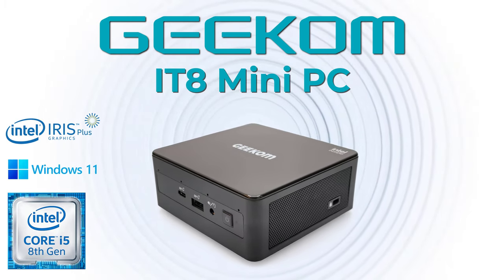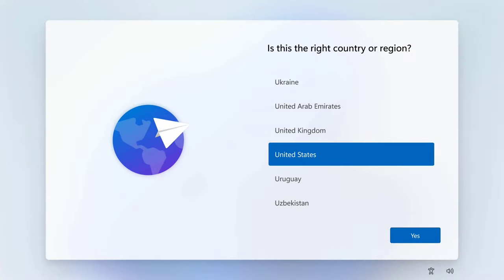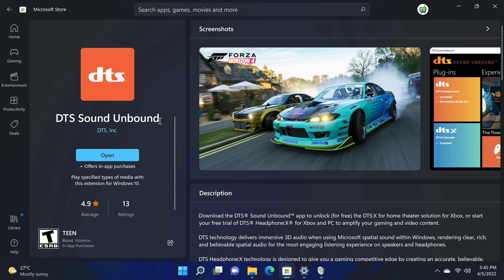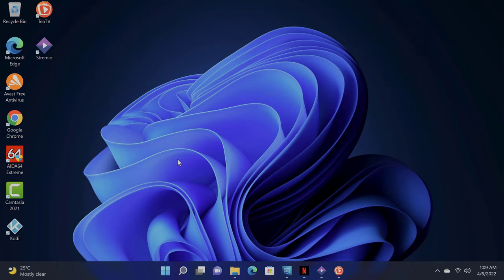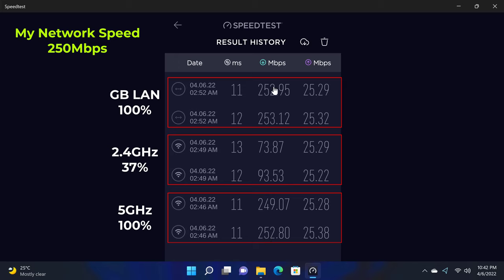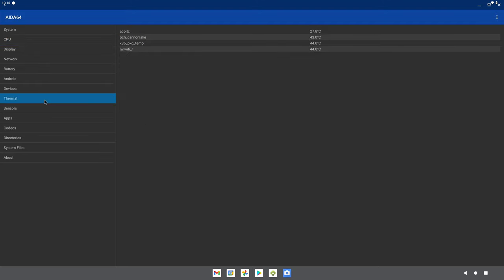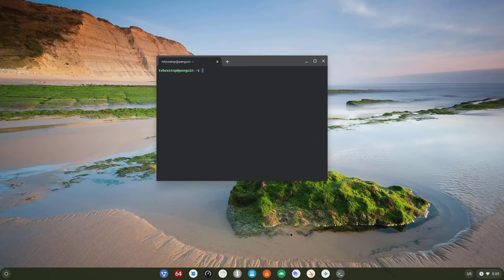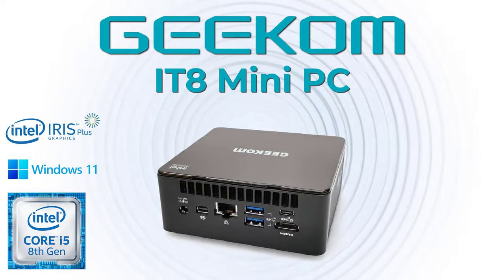Wow!!! GEEKOM Mini IT8 Intel Core i5 Win 11 Mini PC Android X86 FydeOS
GEEKOM Mini IT8 Intel Core i5 Win 11 Mini PC Android X86 FydeOS
Amazon US

GEEKOM IT8 Specs:

Processor - Intel Coffee Lake i5 8259U 2.6GHZ base 3.8GHz boost
GPU - Intel Iris Plus Graphics 655 w/HDR + HDCP 2.2
RAM - Kingston DDR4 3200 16GB/32GB 2X Modules
Wi-Fi - Dual Band 2.4GHZ + 5GHz
LAN - 1000MHz
Bluetooth - 5.0
Storage - 265GB/512GB NVME 1TB MAX
Expandable - 1 SATA port MAX 2TB
Audio - Kaby Lake HDMI Dolby Atmos/DTS-X/DTS HD MA/Dolby TrueHD
Internal Cooling fan

I/O Ports

1 HDMI
1 Mini DP display
3 USB 3.2 Gen 2
2 USB Type C (only one is a display port)
1 Headphone/microphone
1 LAN 1000MHz
1 SATA expandable internal compartment
1 Standard size SD card slot

➡️ Video segments

Intro - 0:00
Unboxing - 0:55
Mount to back of Monitor - 2:40
Win 11 First Startup - 3:28
System and hardware - 4:48
Windows Features - 5:57
Office Apps and Video Editing - 8:10
4K HDR video playback - 8:55
Netflix - 10:18
Kodi / APKs - 10:46
3D Gaming Windows - 11:41
Emulation Gaming - 12:25
Benchmarks - 12:58
Rankings Chart - 15:40
Android 12 X86 - 16:10
FydeOS - 17:57
Pros and Cons - 21:51
Easter Hunt promotion - 22:34